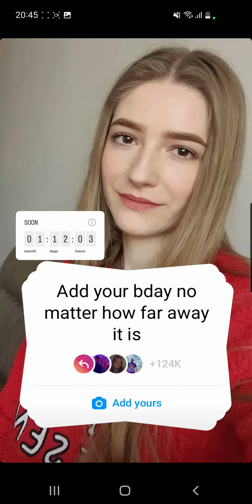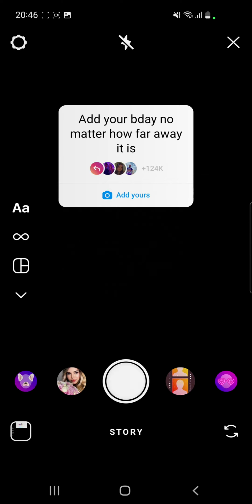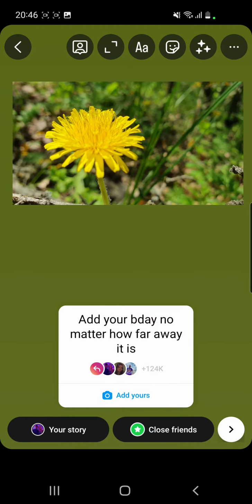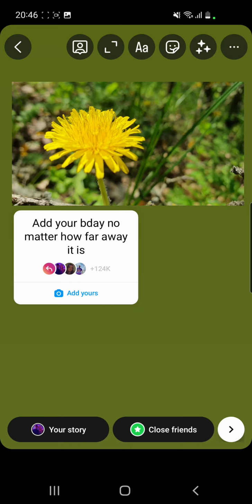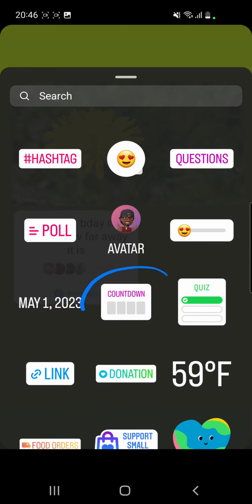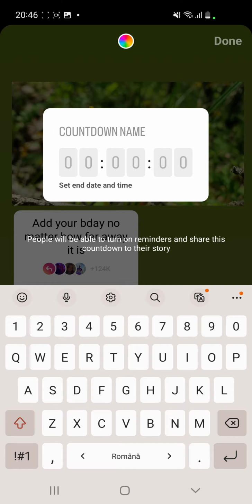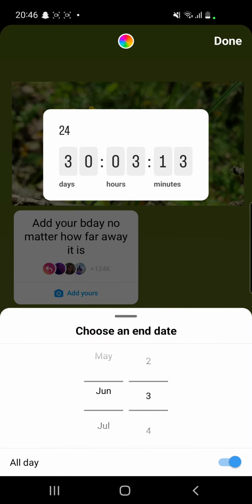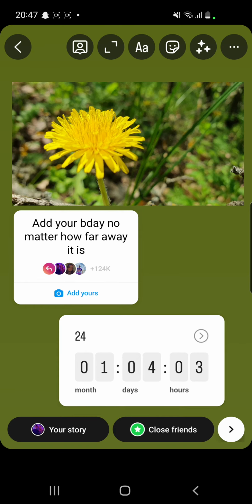Add your bday no matter how far away it is Instagram Chain Story | Add Yours Viral Trending Sticker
How to do and where to find Add your bday no matter how far away it is Instagram Chain Story | Add Yours Viral Trending Sticker !